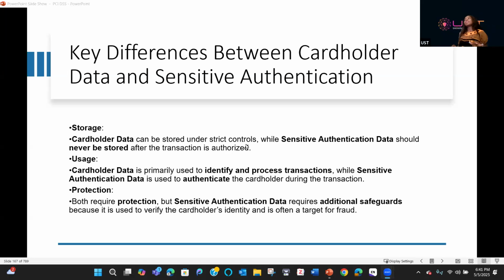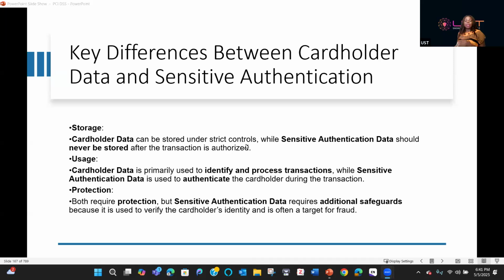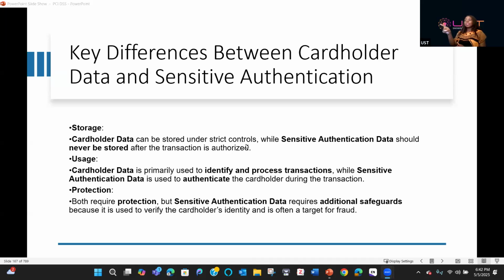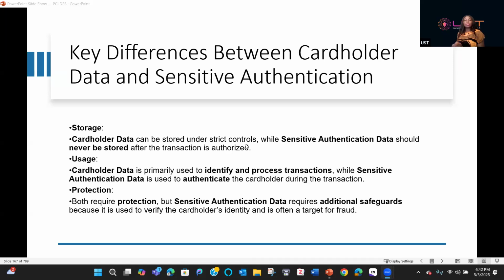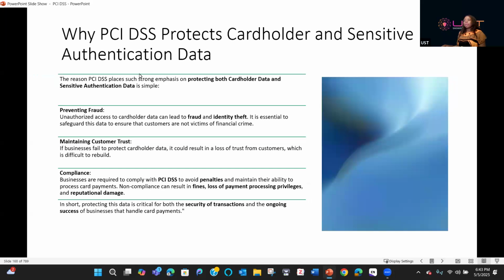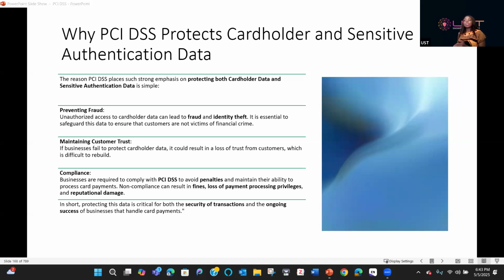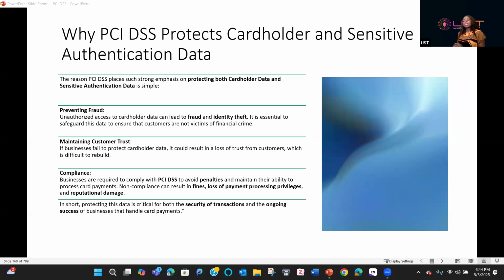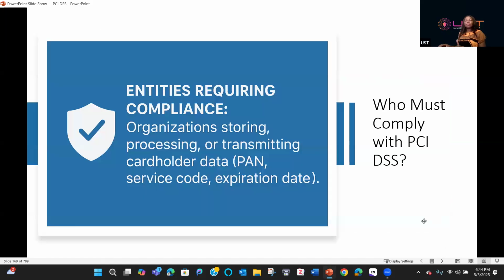Cardholder Data vs Sensitive Authentication: What PCI DSS Protects & Why It Matters! 🔐💳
Ever wondered what the difference is between Cardholder Data and Sensitive Authentication Data? 🤔
In this video, we break it down with real-world examples and explain why PCI DSS compliance is critical for businesses handling payment information.
🔐 Learn what data must be protected, what can never be stored, and how you can stay secure!

Covered in this video:
✅ Key differences between cardholder and sensitive authentication data
✅ Real-life PCI DSS use cases
✅ Why protecting this data is non-negotiable
✅ How organizations get in trouble for mishandling it

Whether you're in cybersecurity, compliance, eCommerce, or IT, this video is for you. Stay informed, stay compliant!